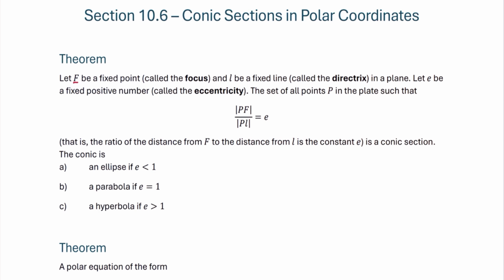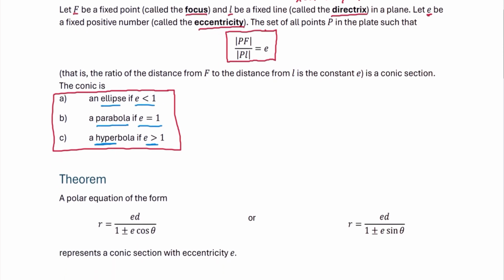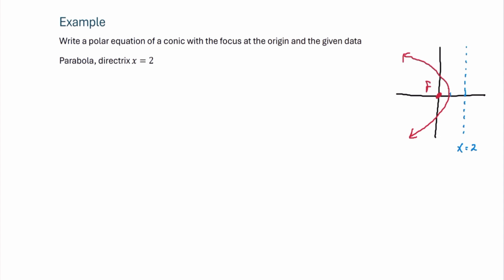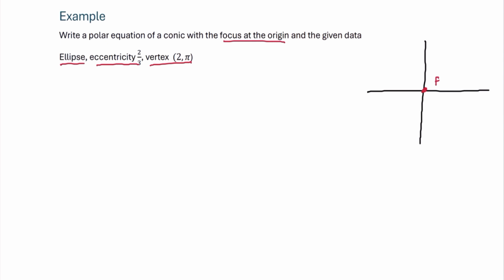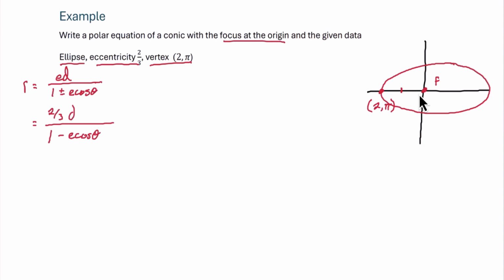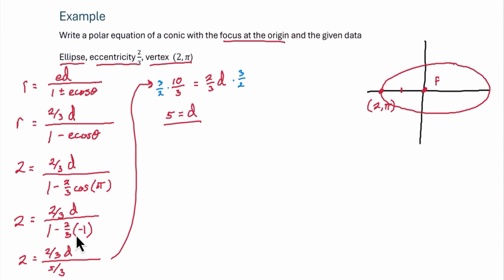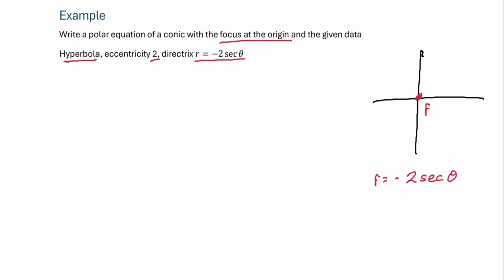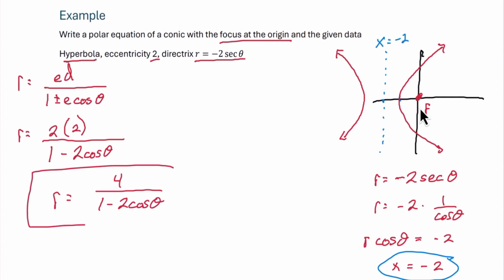Conic Sections in Polar Coordinates (part 1)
Writing conics using polar equations